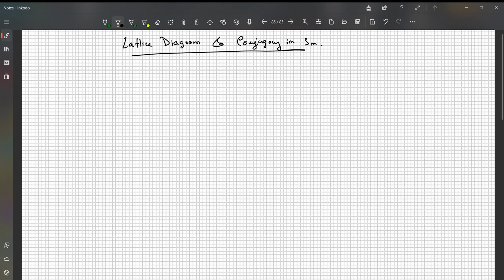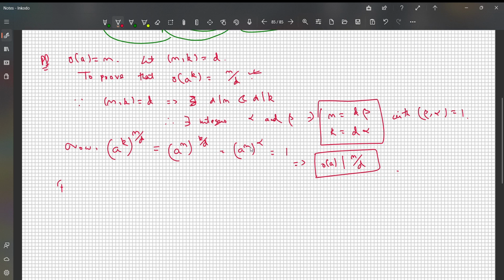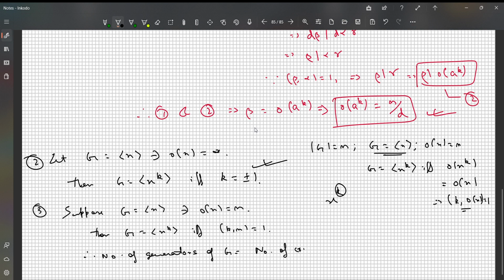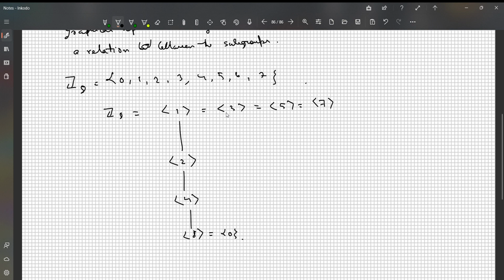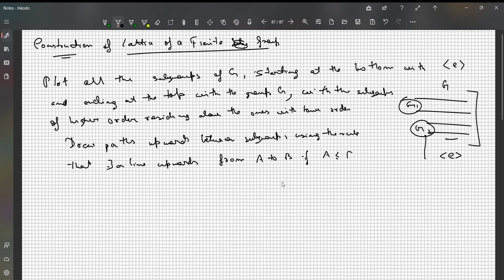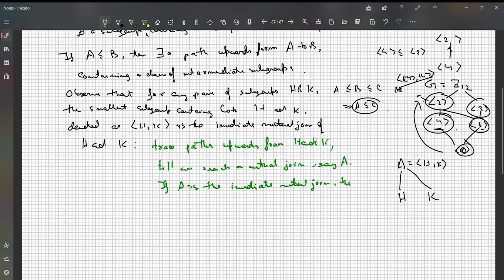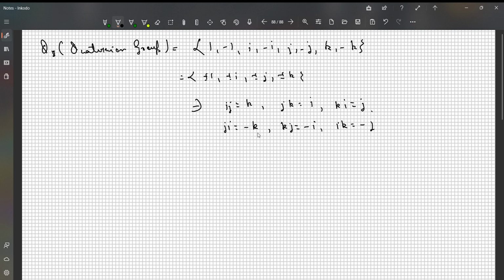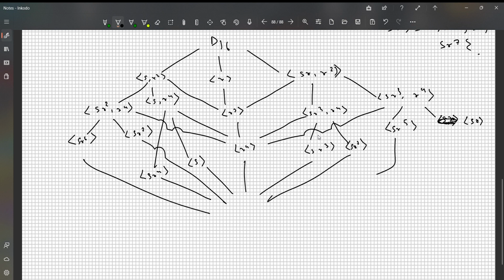LATTICE STRUCTURE OF A GROUP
WE DISCUSS THE GRAPHICAL REPRESENTATION OF A GROUP IN THIS LECTURE, THROUGH THE CONCEPT OF A LATTICE REPRESENTATION. WE DO NOT DISCUSS THE CONCEPT OF CONJUGACY IN Sn HERE, THOUGH I HAD SPOKEN OF ABOUT IT IN THE STARTING